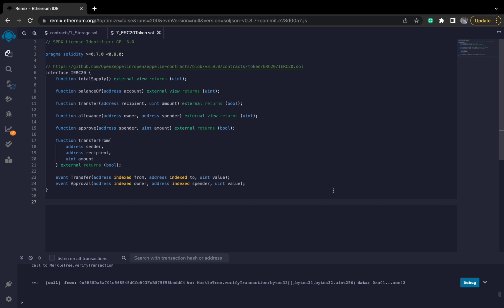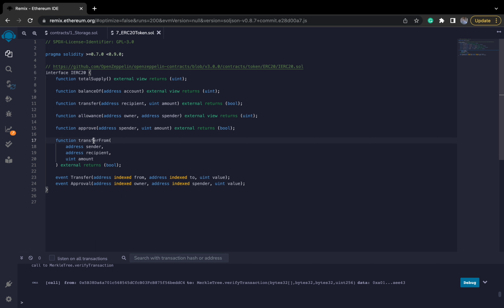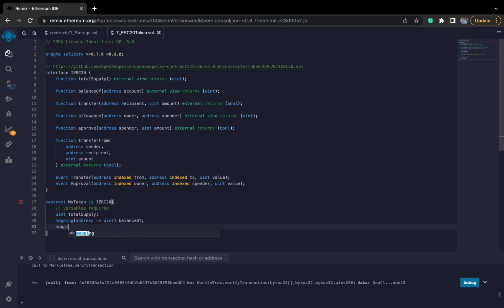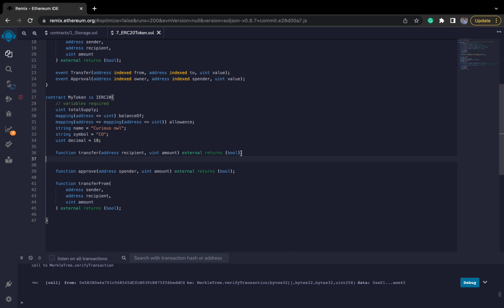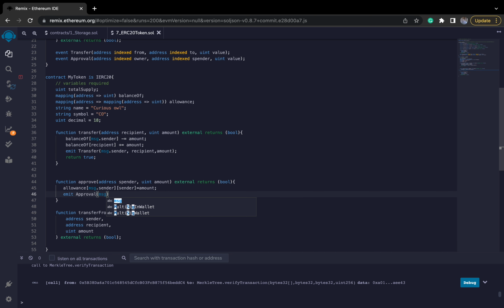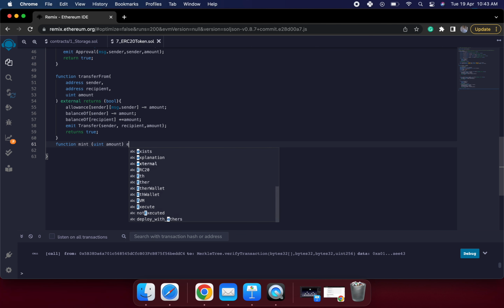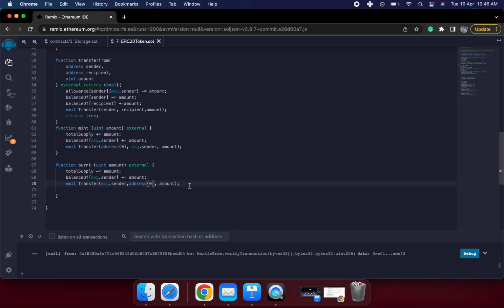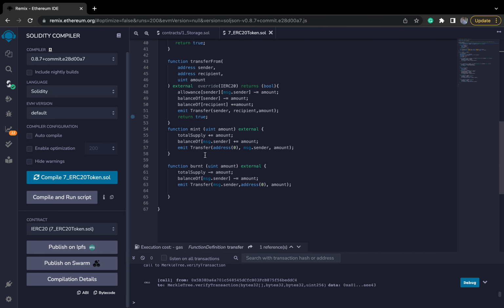ERC20 create your token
In this video I explained how to create your  own ERC20 token using solidity